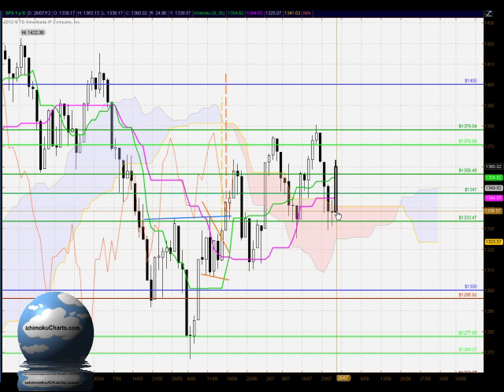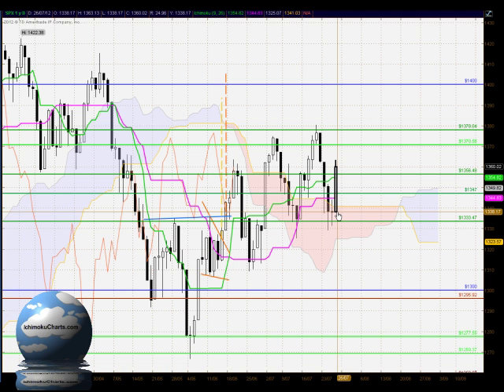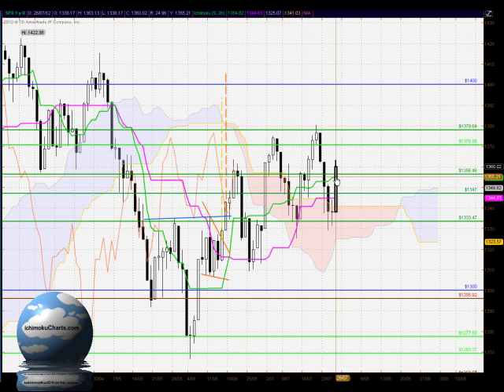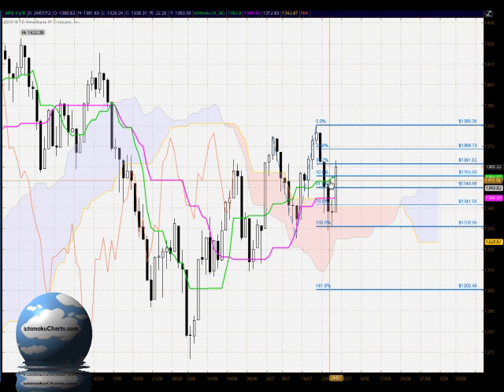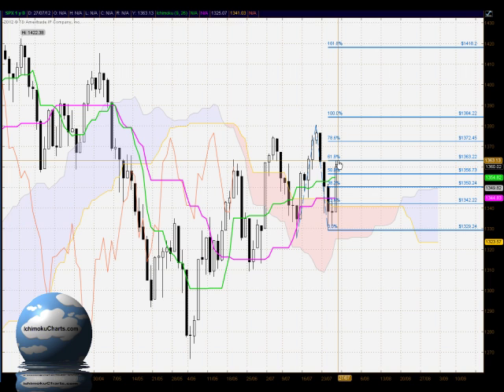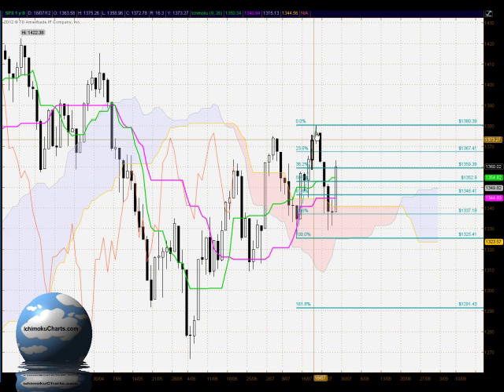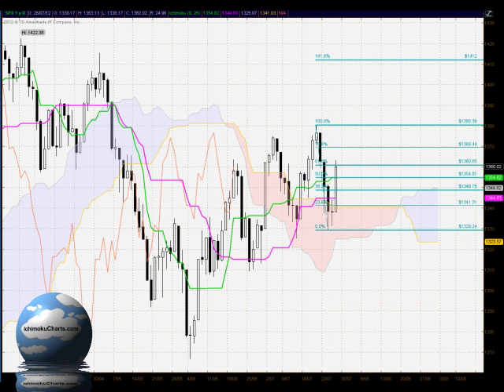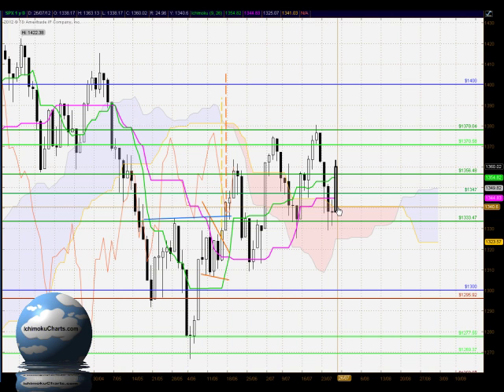Daily S&P500 FREE Ichimoku, Candlestick and Fibonacci analysis for July 26th 2012